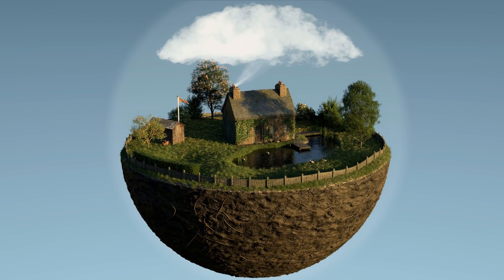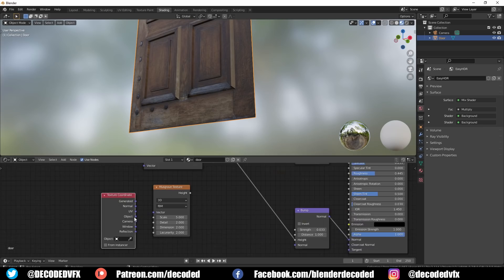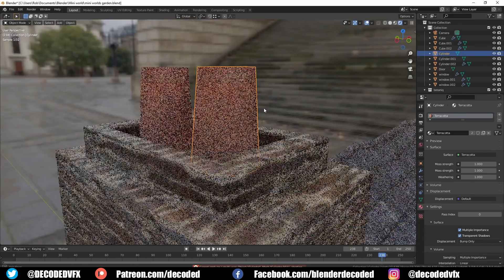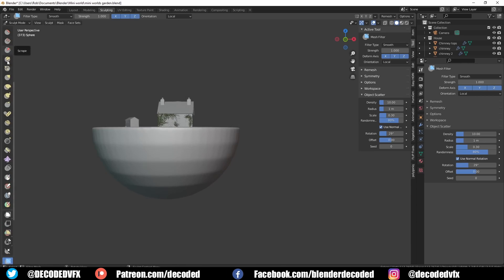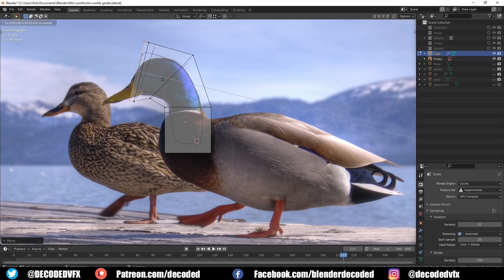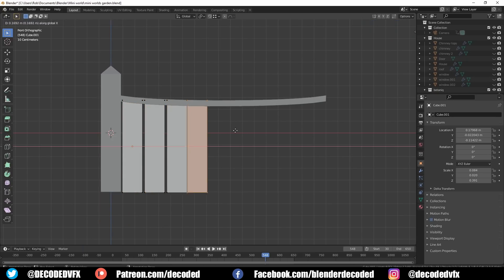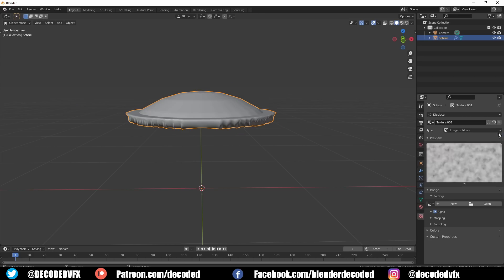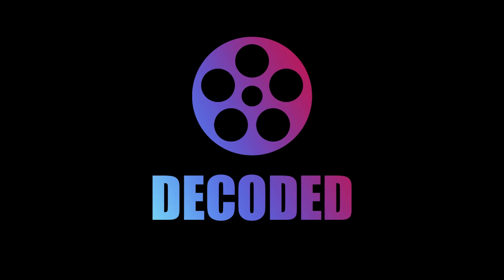I'm OBSESSED With Animated Miniature Worlds In Blender!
How to make a miniature animated world in Blender.

Chapters:
00:00 Intro
00:47 Building the house
02:57 Better bricks with displacement
04:52 Moss shader
07:04 Making the world
08:03 Botaniq grass and plants
09:40 Ducks and rain
11:25 Flag
12:08 Easy fences
13:13 A little curve trick
14:00 Clouds
14:54 Ian Hubert's splash textures
15:47 Render passes